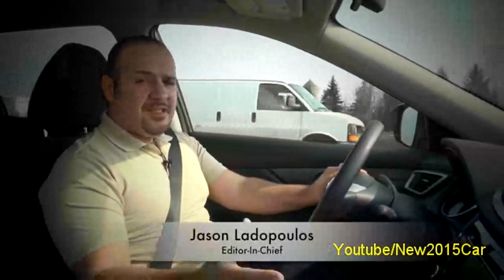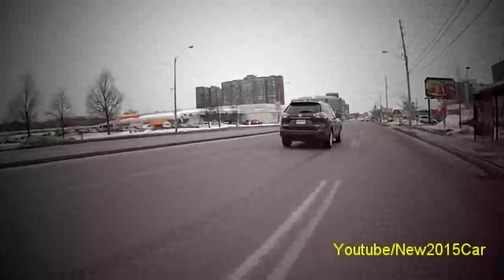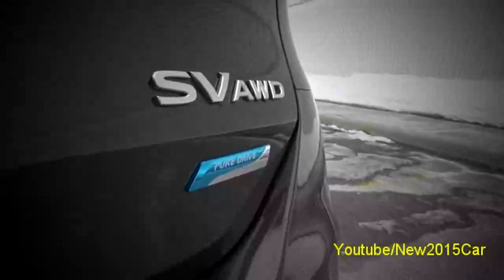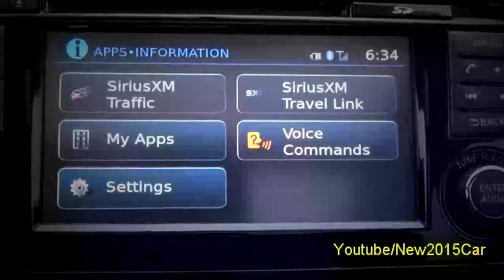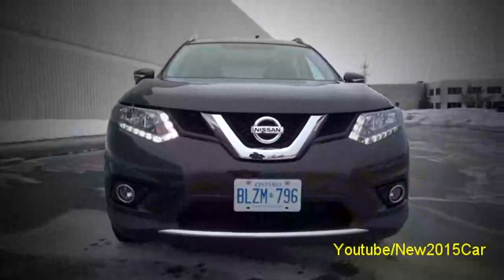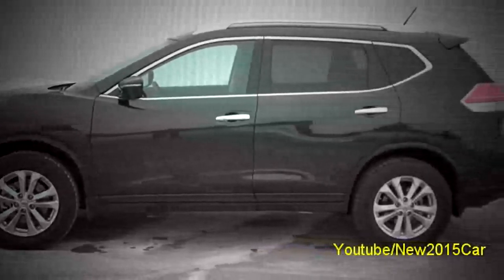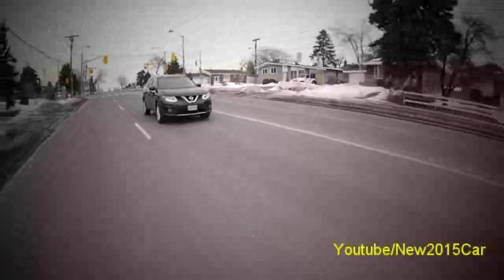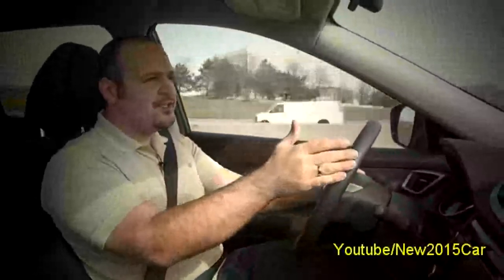2014 Nissan Rogue SV AWD Tech Family Review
The Nissan Rogue became famous as one of the best all-rounders, but is the new 2nd generation still good enough to keep sales high? J finds out...